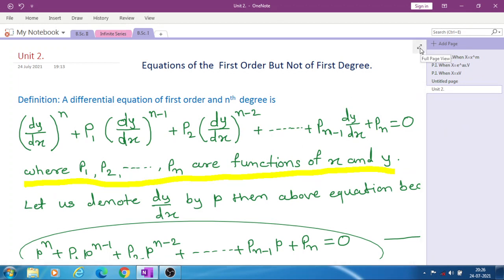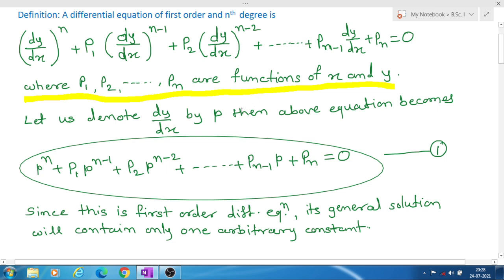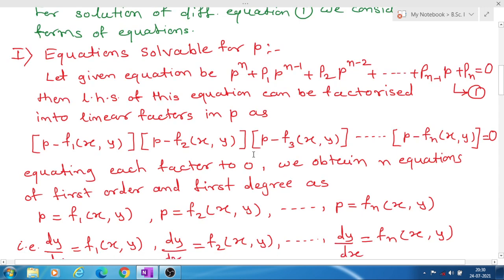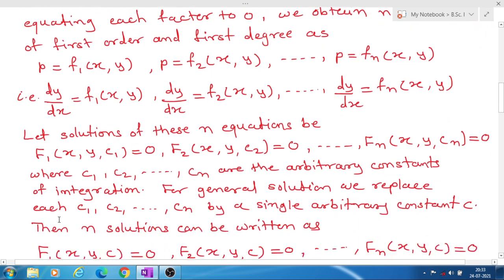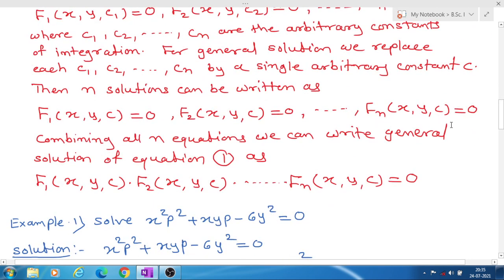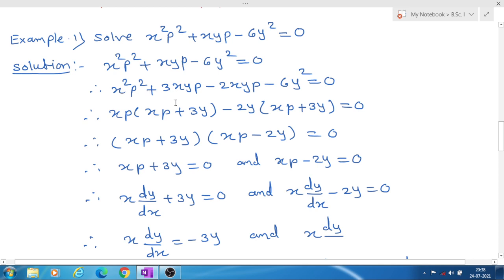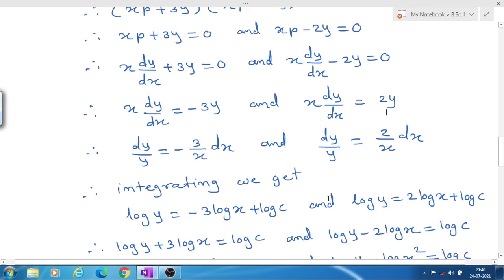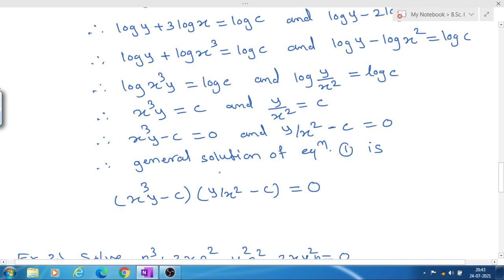Unit 2: Differential equations of first order but not first degree.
Introduction. Solution of diff. equations of the type solvable for p.